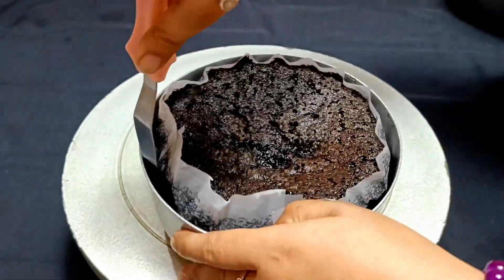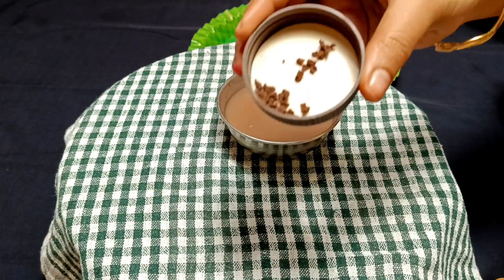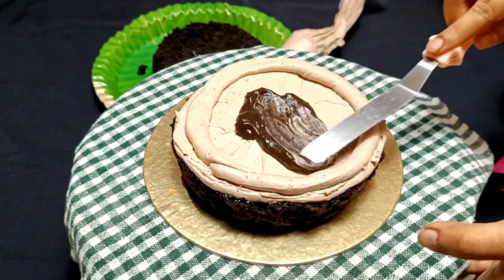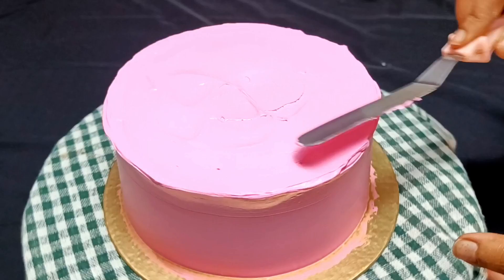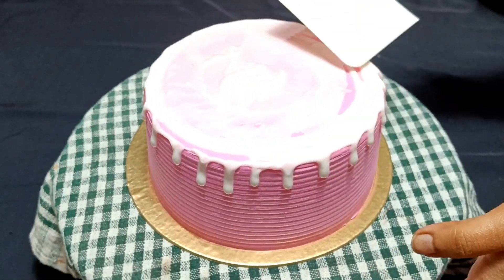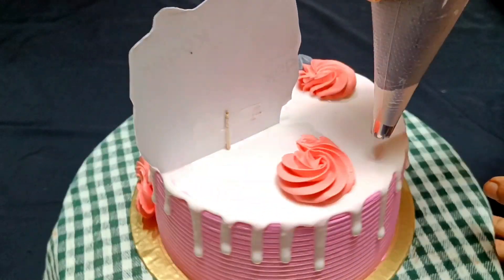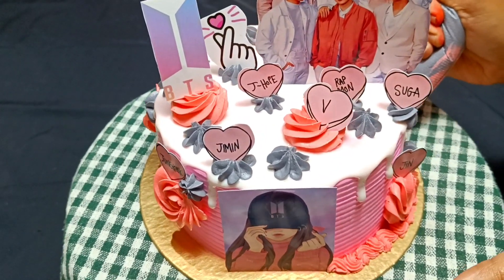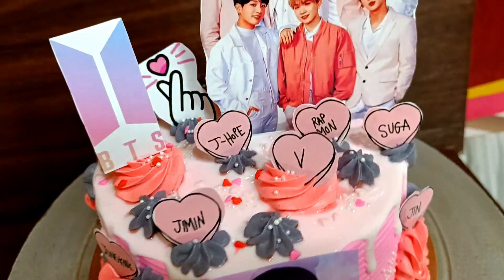Trending BTS Theme Cake Decoration | How To Make BTS Cake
(Related Searches)
bts cake
bts cake decorating
bts cake design
bts cake recipe
how to make bts cake
bts theme cake for girls
bts theme cake for boys
bts theme cake simple
beautiful cake decoration
bts theme cake designs
bts theme cake for birthday
how to make bts cake at home
bts theme cake topper
bts cake pops
bts cake ideas
bts cake photo
bts cake making
bts cake drawing
bts army cake
bts cake tutorial